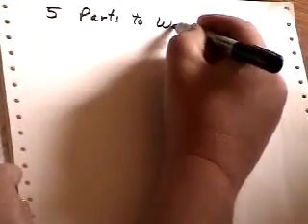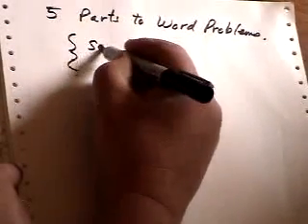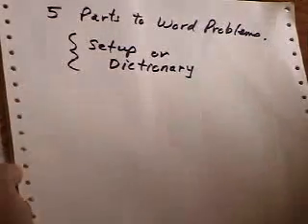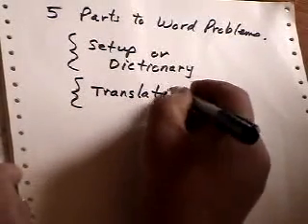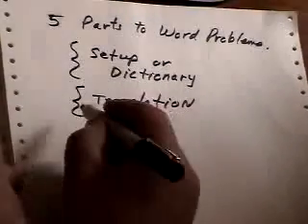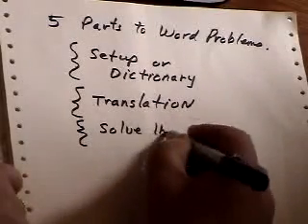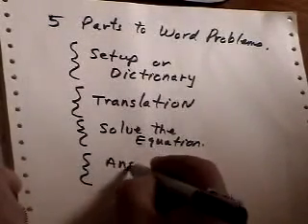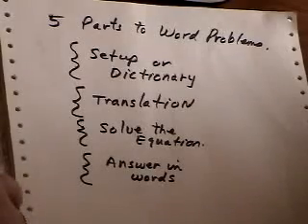The five parts to a Word Problem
Each word problem has five different parts, none should be left out, especially step one!  This is the 2nd out of 12 in the solving word problems series. The other three series are "Solving Equations", "Factoring" and "Graphing".